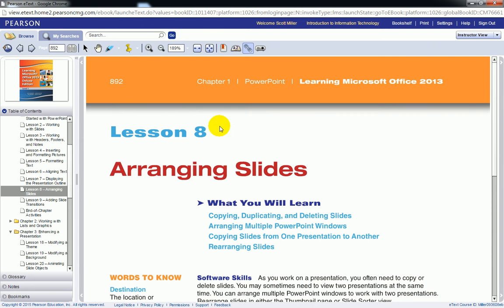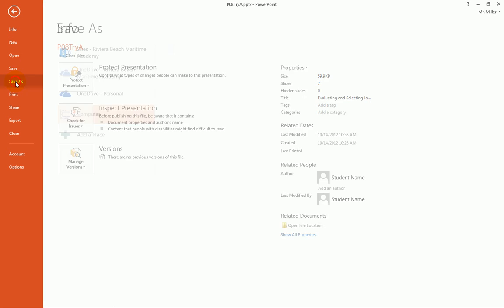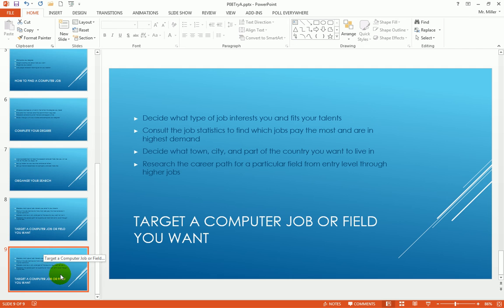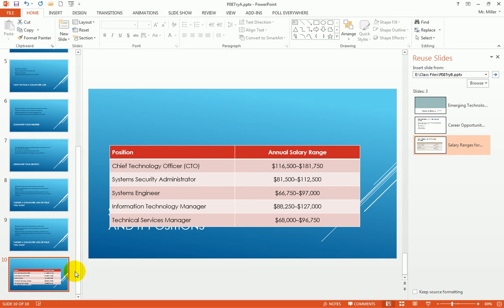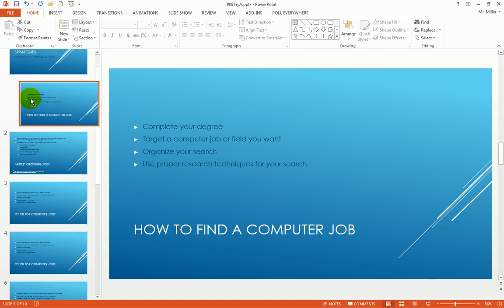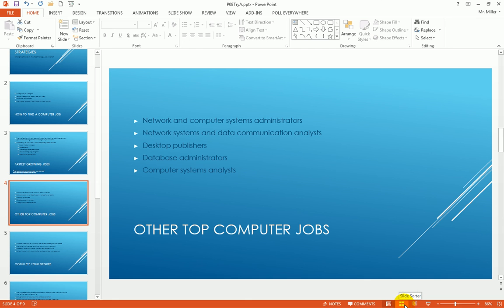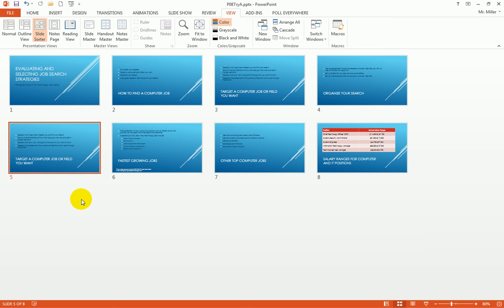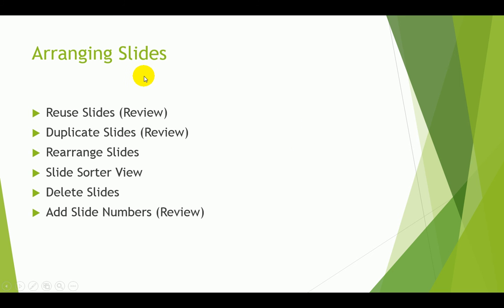PowerPoint 2013 Lesson 8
In this presentation students will learn how to reuse slides, duplicate slides, move slides and delete slides from a presentation.